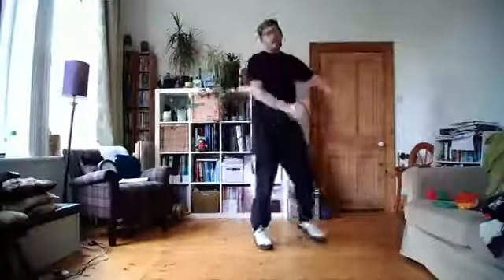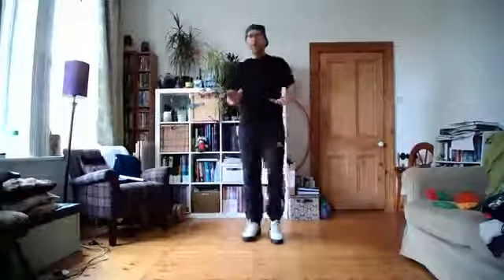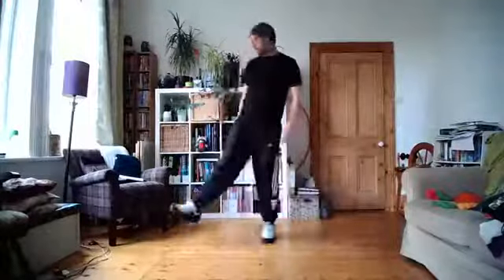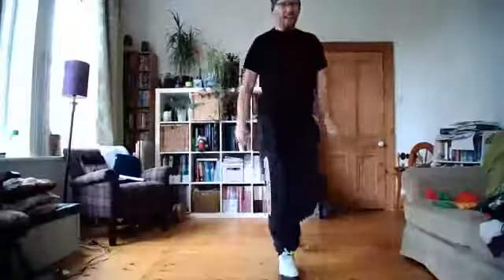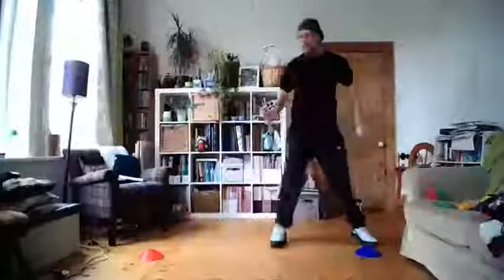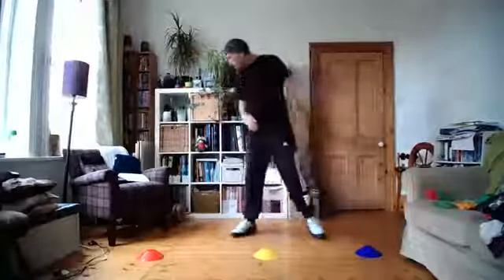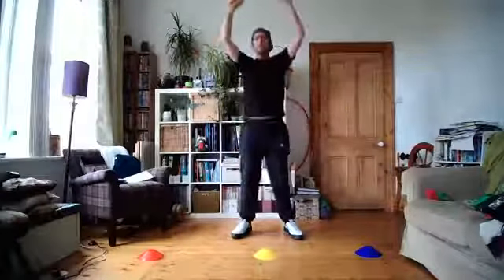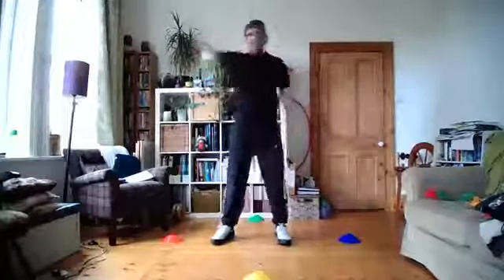Exercise with Nick: 15:10:2020.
Exercise with Nick.

Broadcast LIVE! on Facebook to our online community.
Made for Heathlands on 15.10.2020